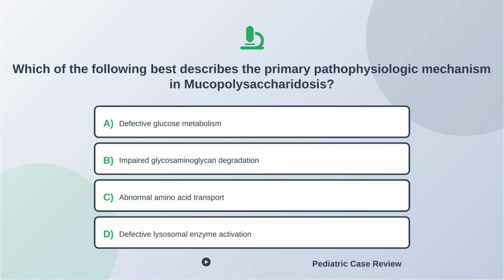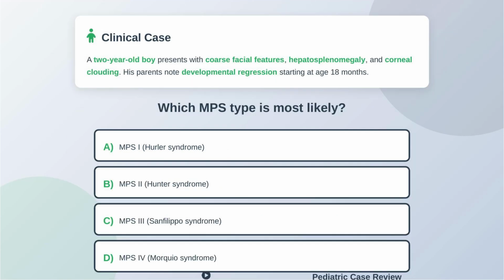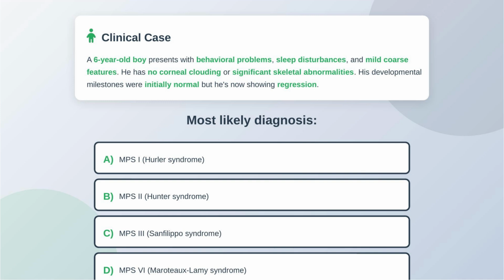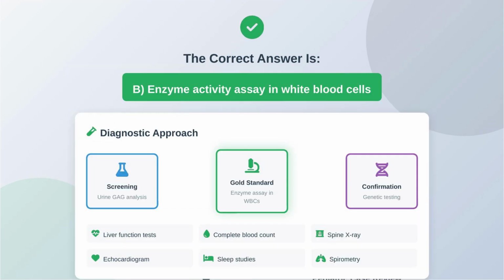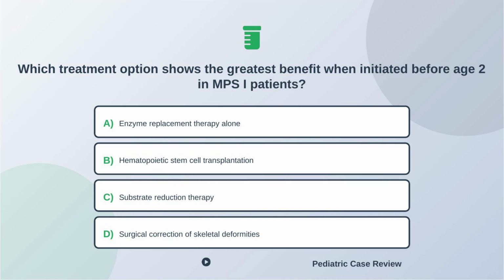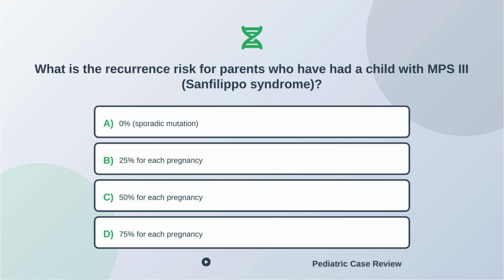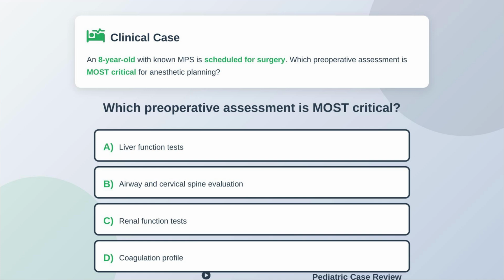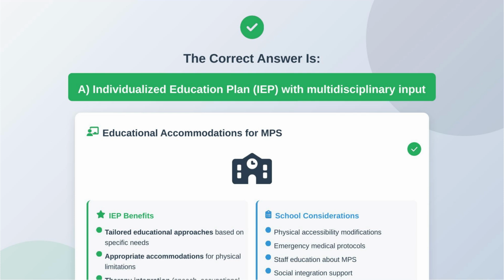Mucopolysaccharidosis (MPS) Overview, Diagnosis, and Management | Pediatric Case Review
Explore a detailed, step‑by‑step lecture on Mucopolysaccharidosis (MPS) presented by Pediatric Case Review. This comprehensive session covers every essential aspect—from general examination findings and clinical features to diagnostic investigations, complications, and management strategies. Learn about the genetic patterns, organ involvement, multidisciplinary care, and long‑term follow‑up plans that are crucial for children with different MPS types.

Through interactive, case‑based and direct multiple‑choice questions, you will strengthen your understanding of this complex metabolic disorder while reviewing key concepts with clear explanations. Perfect for pediatric residents, medical students, and clinicians aiming to deepen their metabolic disease knowledge.

Do not forget to leave your questions or case discussions in the comments section!